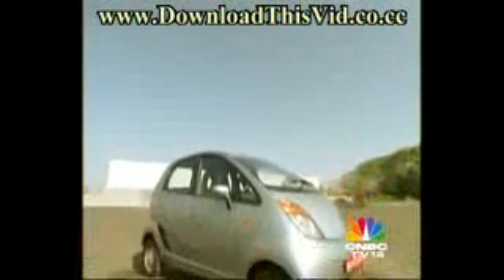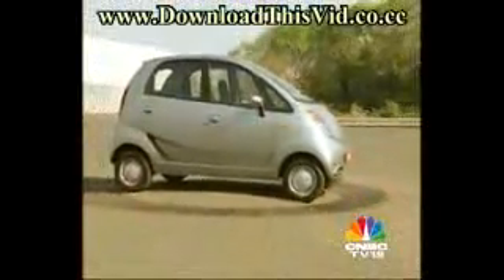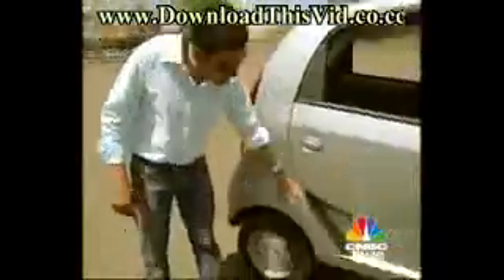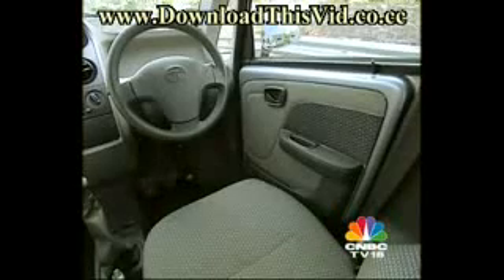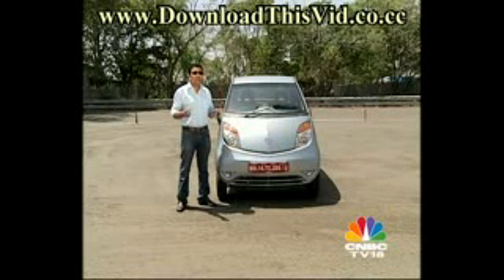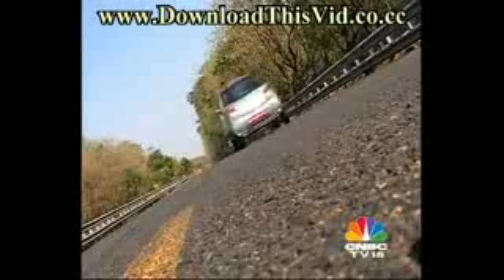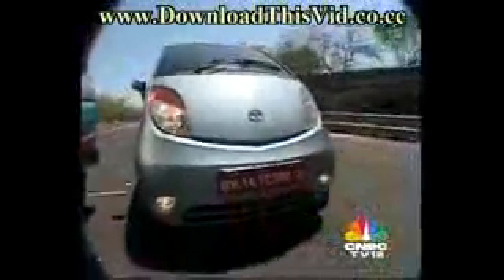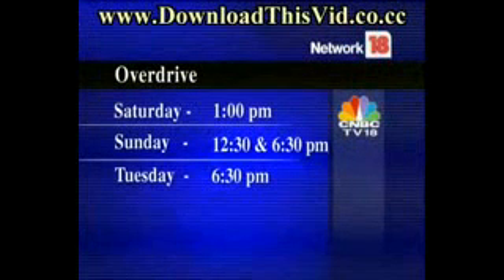Tata Nano First Drive at Overdrive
Download This Video Now Visit the Link In the Video